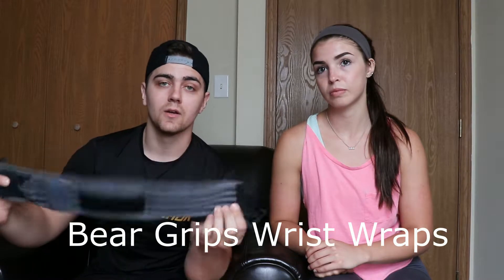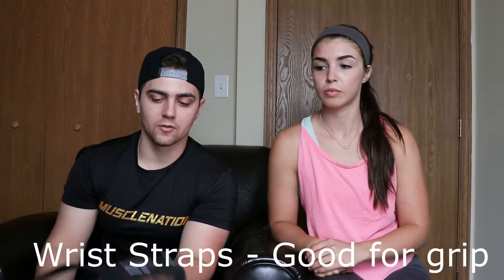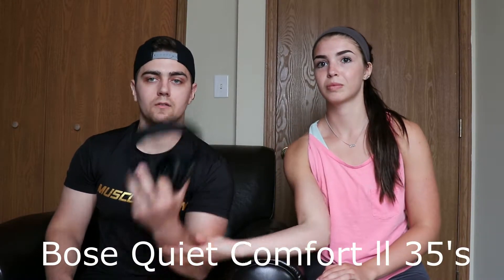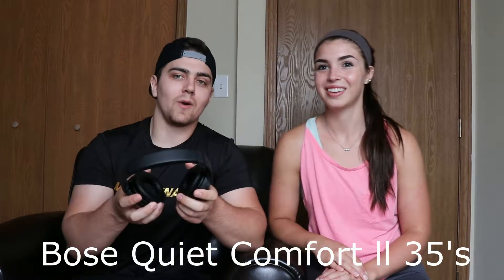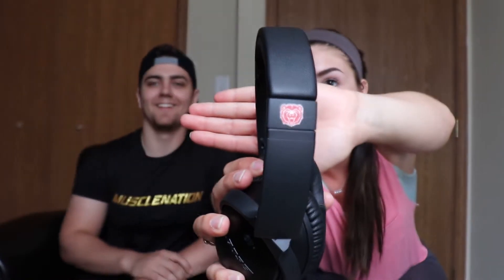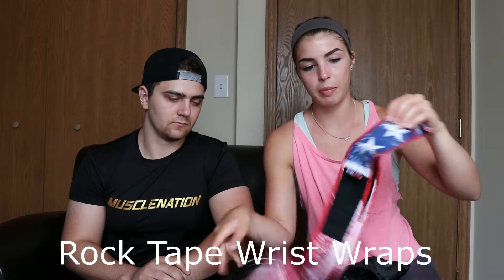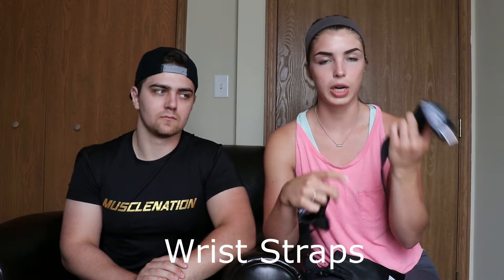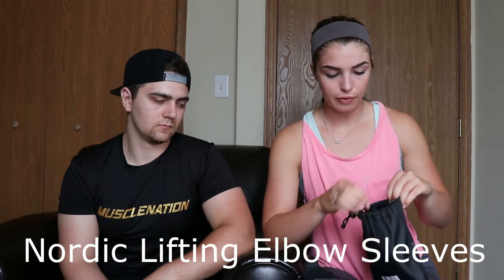What's in Our Gym Bag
Wondered what you need or could bring to the gym? We bring these things every single time we go to the gym! A gym bag is a great tool to help with pushing the weight and being safe!

Here are some things we bring!

Wrist Wraps - Bear Grips
Headphones - Bose Quiet Comfort's
Wrist Straps - Standard straps
Fat Gripz - Standard grips
Elbow sleeves and more!

Here's a little bit more about us!

We do workout videos for the average joes! We try to explain what we do and show people how they can have some sort of fitness in their life. Not everything revolves around weightlifting.